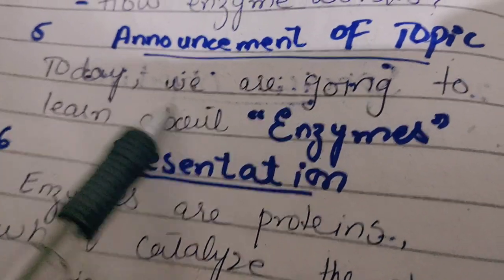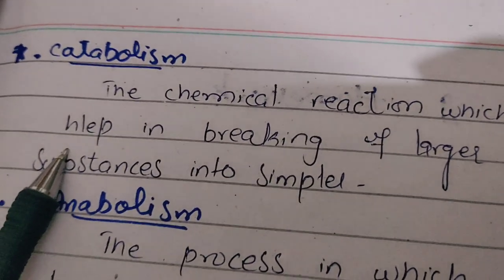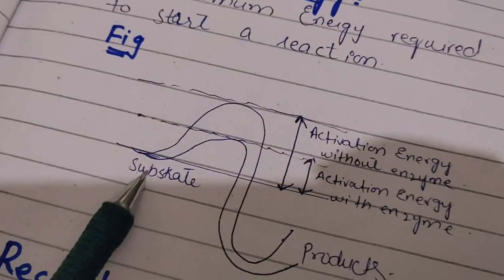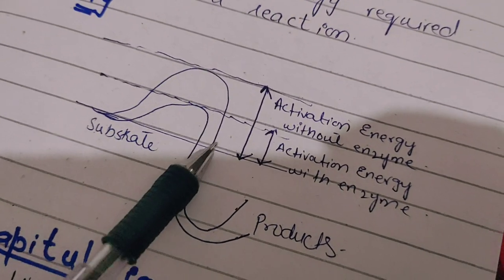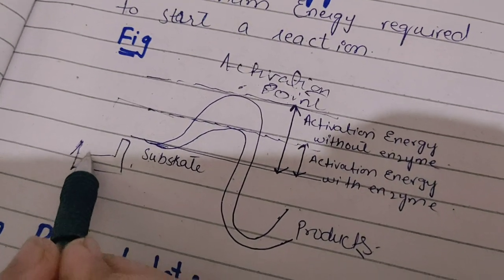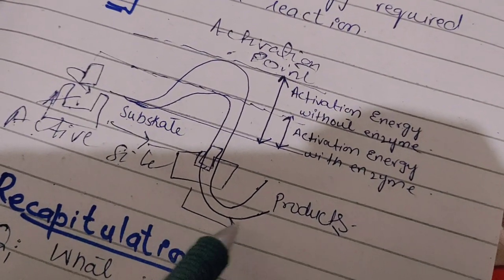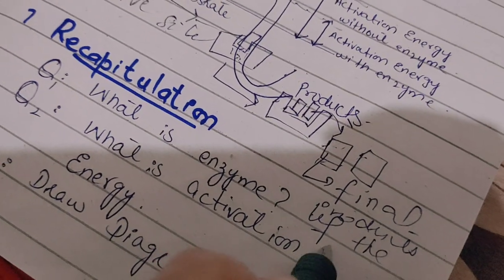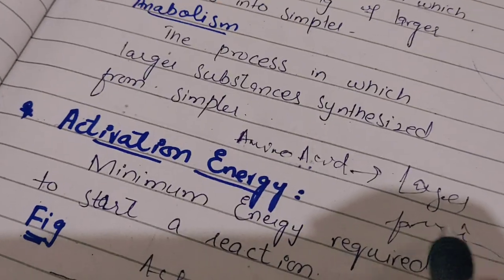Topic 3 | What are Enzymes | Life Learning